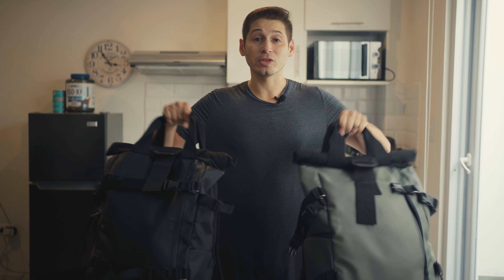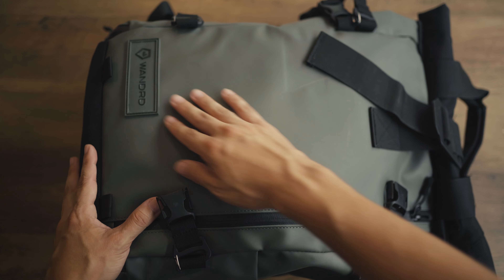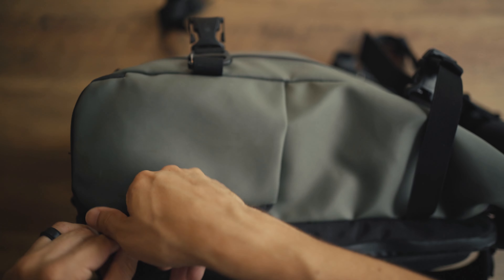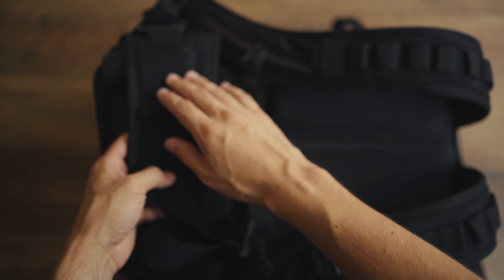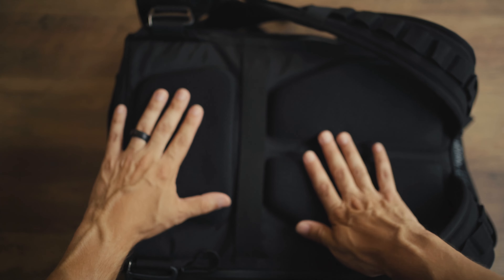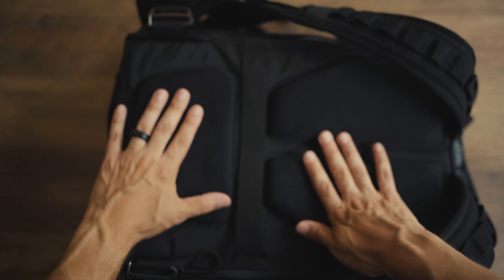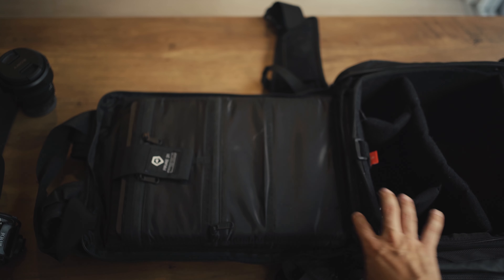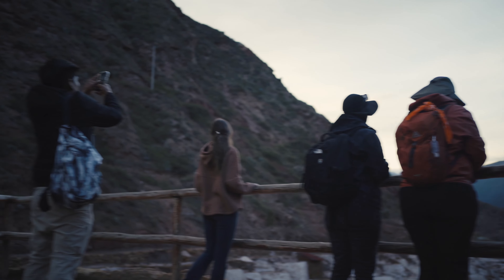Wandrd Prvke 21L Review: THE BEST! Backpack for Travel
In this video, we take a closer look at the Wandrd Prvke 21L backpack and why it's the best backpack for travel. We'll go over its features, design, and functionality, and show you how it can make your travels more comfortable and convenient. Whether you're a Photographer, Videographer, Digital Nomad, or just someone who loves to travel, the Wandrd Prvke 21L backpack is a must-have. So, sit back, relax, and let's dive into this comprehensive review of the Wandrd Prvke 21L backpack!

⚡︎ TRAVEL BACKPACK (Wandrd Provoke 21L)

0:00 Intro
0:14 Why This Backpack?
1:04 Exterior Overview
7:52 Interior Overview
10:01 Laptop Safety
11:12 What Fits Inside
16:33 Final Thoughts
16:53 Flaws?
17:30 Outro

⚡︎ MAIN CAMERA (SONY A7C)
⚡︎ MAIN LENS 35MM
⚡︎ VARIABLE ND FILTER (for 35mm lens)
⚡︎ WIDE LENS 20MM
⚡︎ GIMBAL (Ronin RS 3)

⚡︎ SECONDARY CAMERA (DJI Pocket 2)
⚡︎ ACTION CAMERA (Gopro)

⚡︎ DRONE (DJI Mavic Mini 3 Pro)
⚡︎ ND FILTERS FOR DRONE (Freewell)

⚡︎ MAIN MIC (Rode Video Mic Pro+)
⚡︎ MINI MIC for Gimbal (Rode Videomicro)
⚡︎ LAV MICS (Saramonic Wireless Mic System)

⚡︎ MY EDITING COMPUTER (14in Macbook Pro)
⚡︎ PORTABLE SSD (Sandisk 2TB Extreme SSD)

We've been able to travel the world full time by investing in Real Estate and Airbnbs! Considering becoming an Airbnb host? Rent out your space while you are away to pay for your trip!